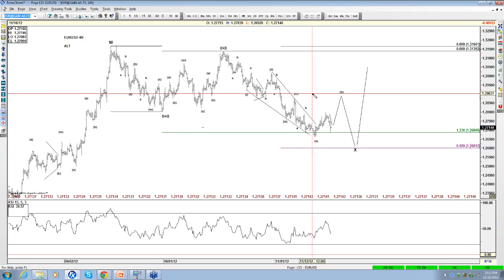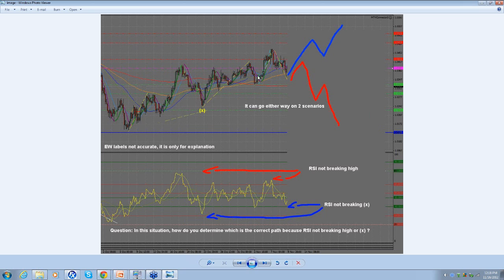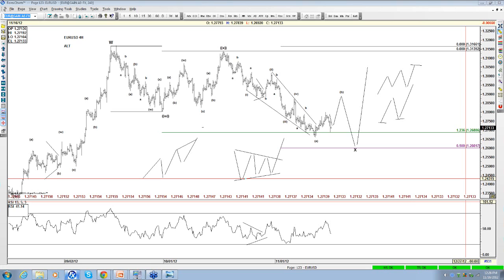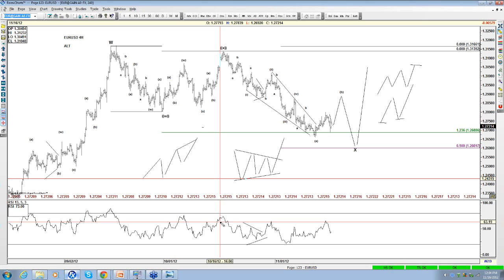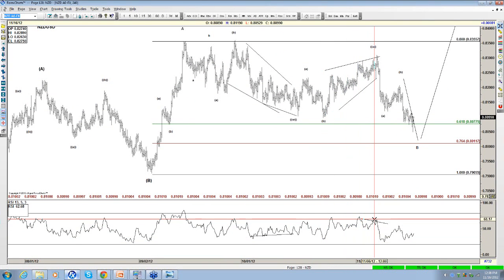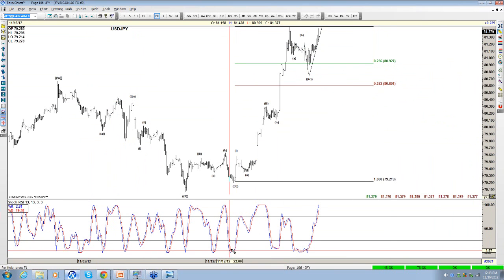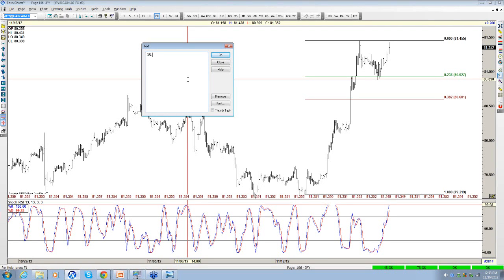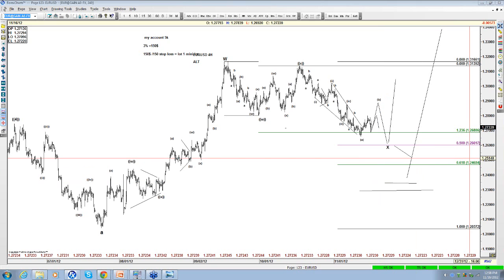2012 11 16 12 11 AA of EWP follow up Q & A session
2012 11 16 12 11 AA of EWP follow up Q & A session